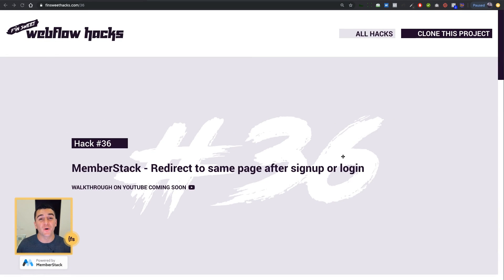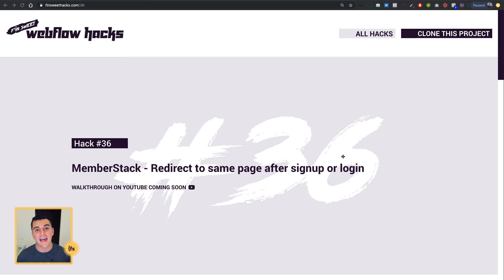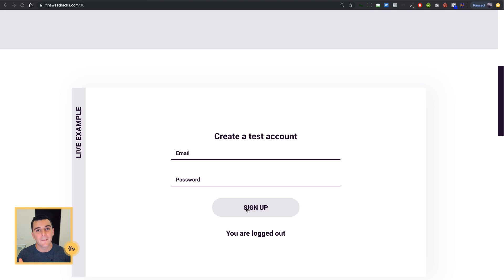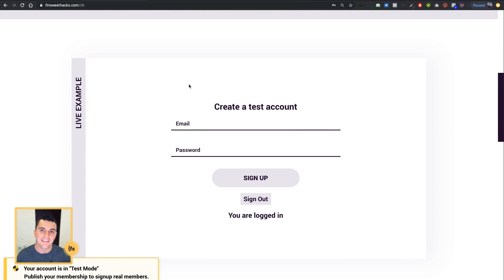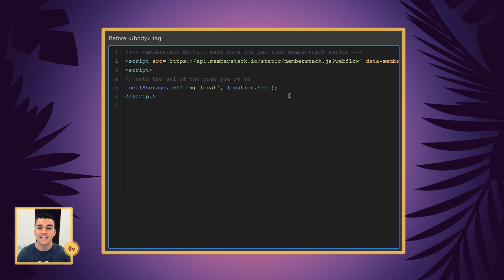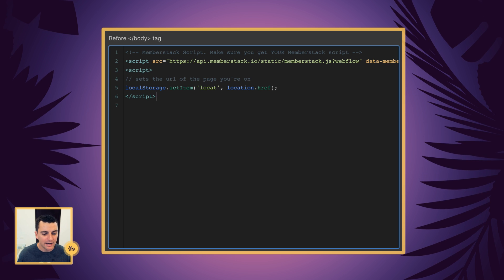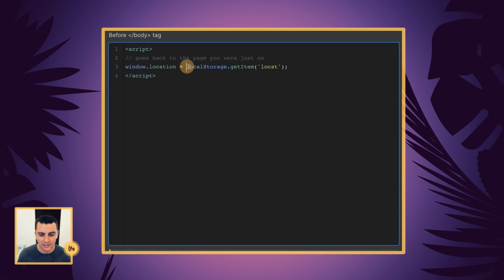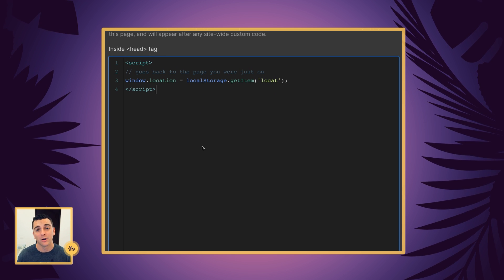#36 - Redirect to same page after signup or login | Memberstack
In Webflow Hack #36, we learn how to redirect the user after sign up to the same page they signed up on, with Memberstack. When the user signs up, you may have multiple sign up forms, multiple pages, and you wanna redirect that user right back to the same exact page they signed up on.

TIMESTAMPS:
00:08 - Intro
00:53 - Live Example
02:57 - Structure
03:10 - Code Breakdown
05:15 - Thank You

// ABOUT US

// SOCIAL